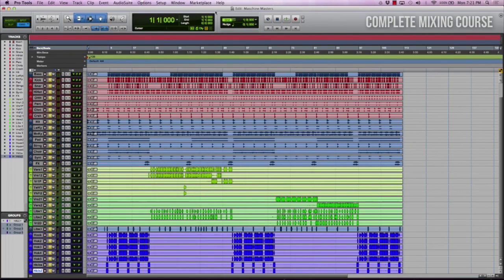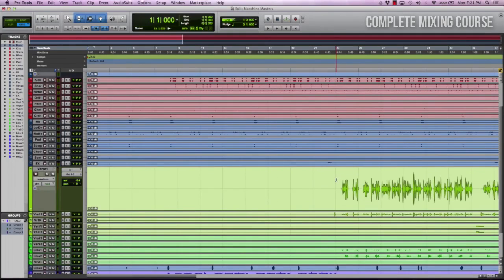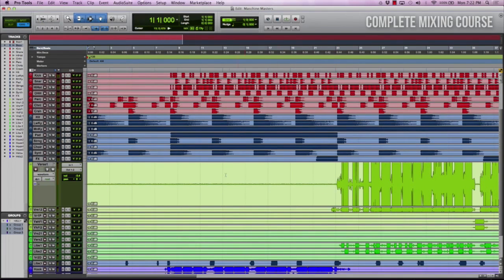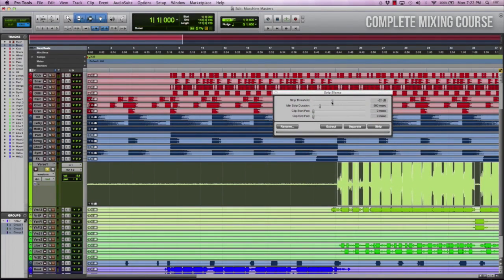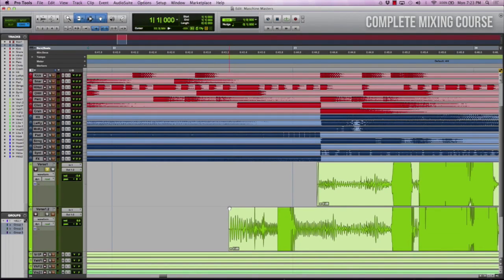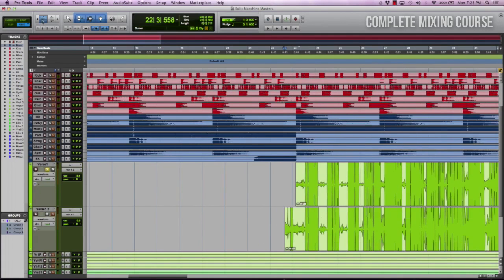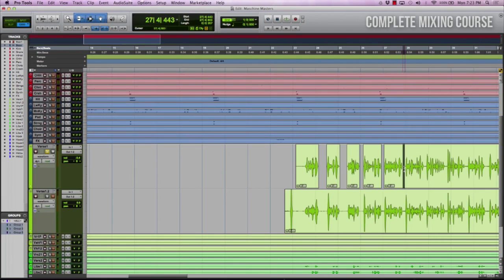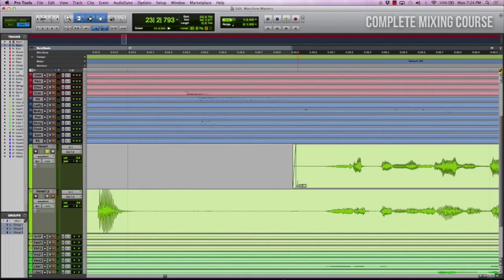Complete Mixing Course Tutorial - Strip Silence (For Beginners)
In this getting started tutorial from our 'Complete Mixing Course' Brian talks about the importance of stripping the silence from your vocal tracks for better quality sound. He shows shortcuts in Pro Tools but these techniques can be applied in any DAW.